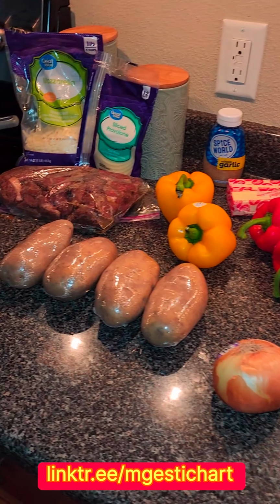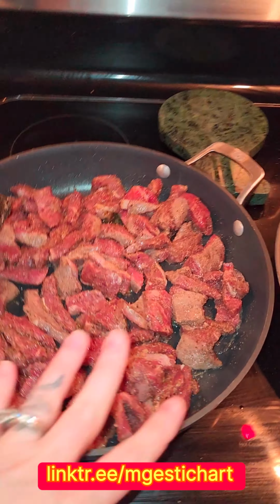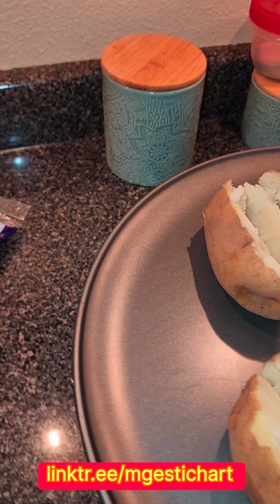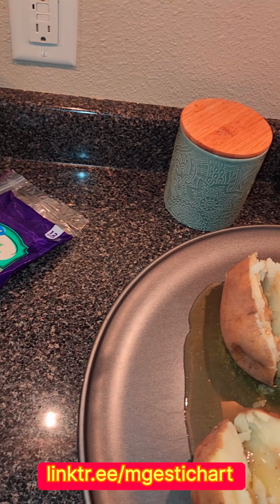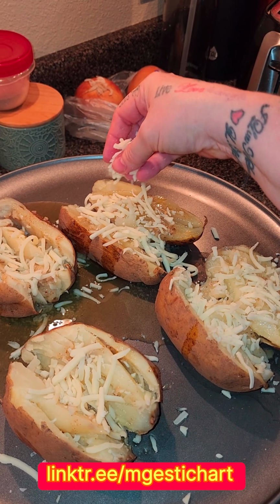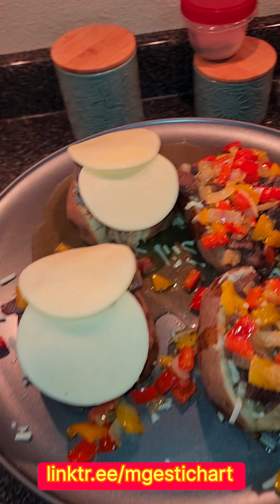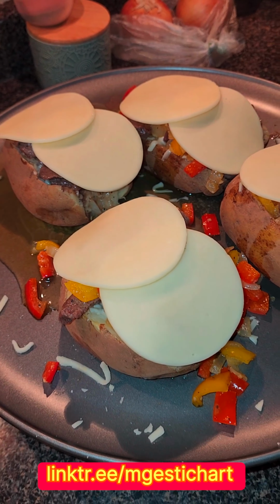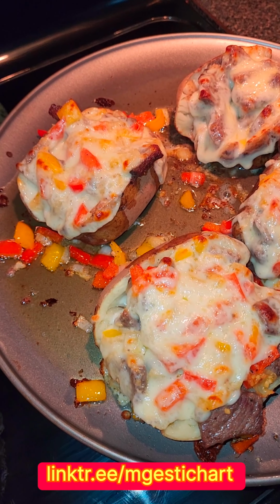"Hot potato"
Today in Ashley's mess hall we will be exploring the "Philly Cheese steak baked potato". You have to see it to believe it viralreels fypシ fypシ゚viral